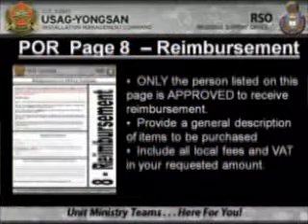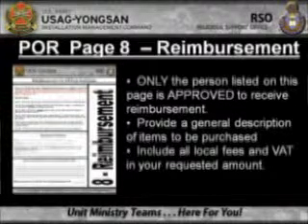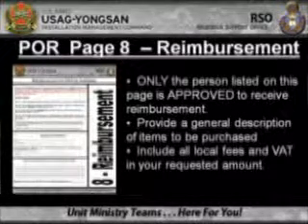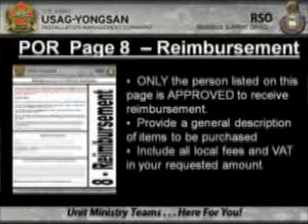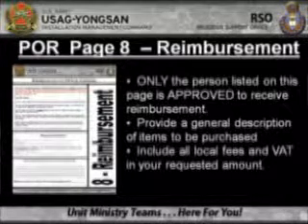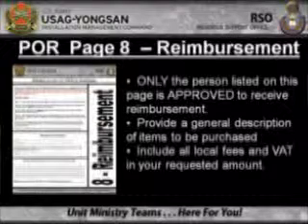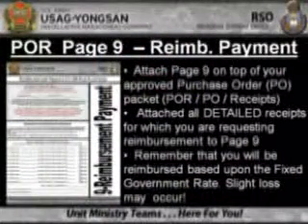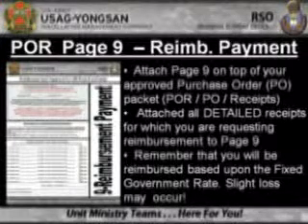POR Reimubursement (Won) - Page 8,9